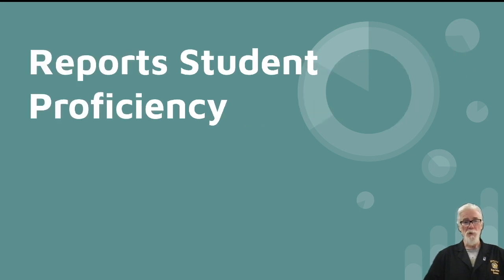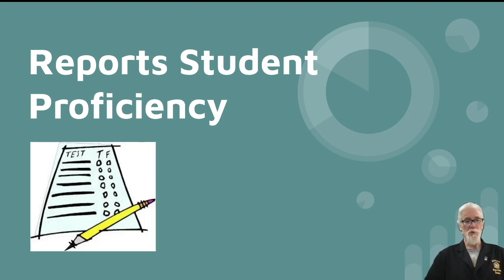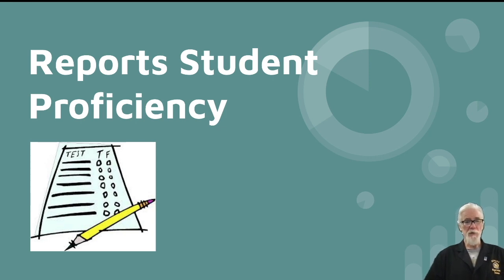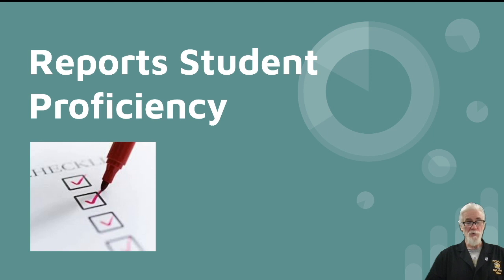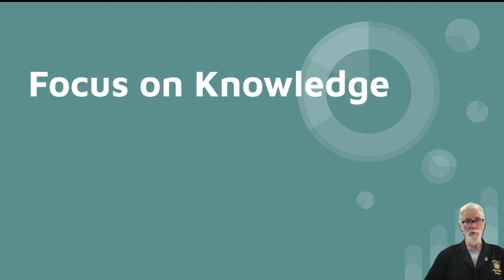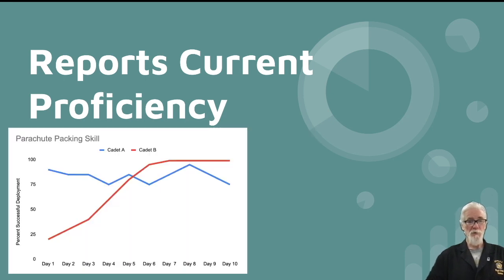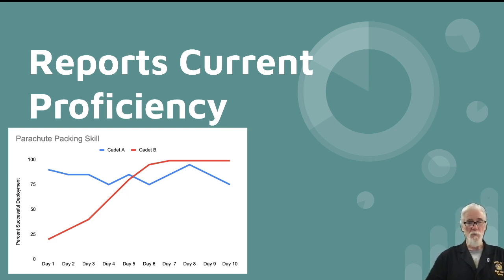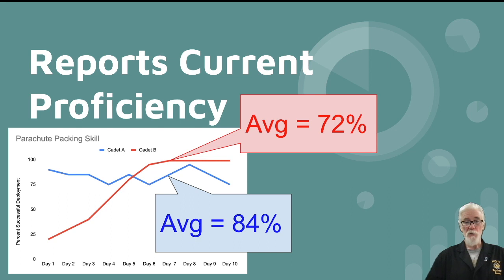Introduction to Standards Based Grading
intro SBG